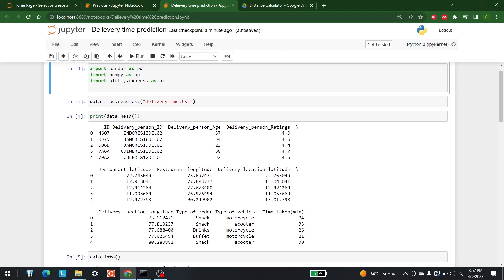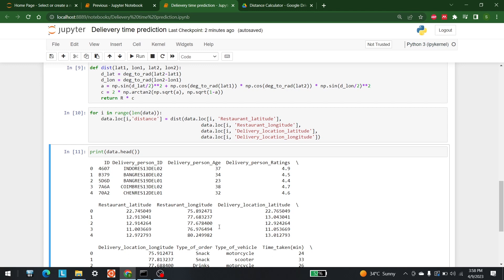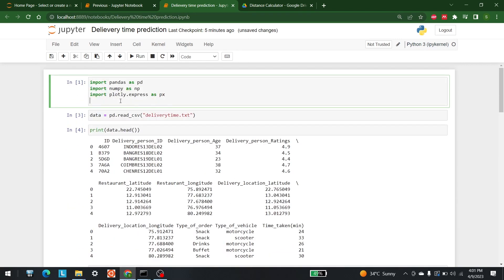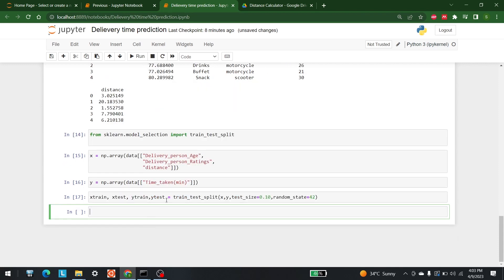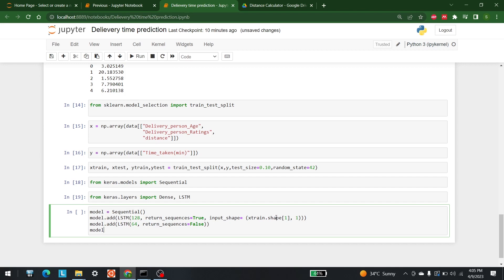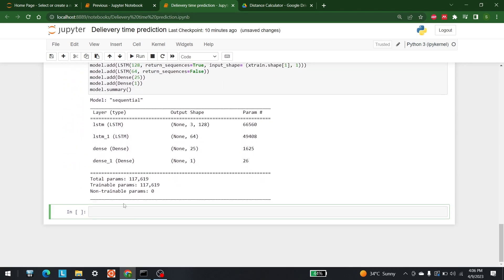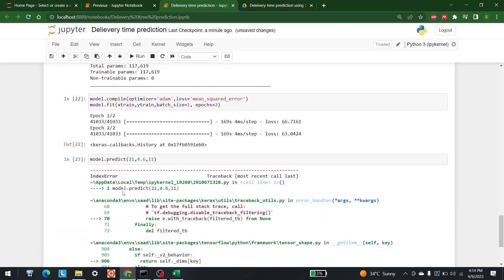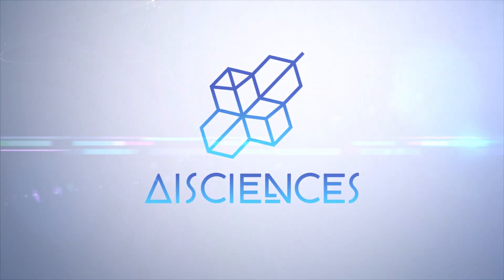Delivery Time Prediction And Analysis Using LSTM | Python | Project for Beginners | AISciences.io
In this video, we are going to predict delivery time.

Delivery Time Prediction And Analysis Using LSTM | Python | Project for Beginners
This video has information on language detection but also covers the following topics:

- Machine Learning
- Python
-LSTM

We are a group of experts, Ph.D. students, and young practitioners of artificial intelligence, computer science, machine learning, and statistics. Some of us

work for big-name companies like Google, Facebook, Microsoft, KPMG, BCG, and Mazars.